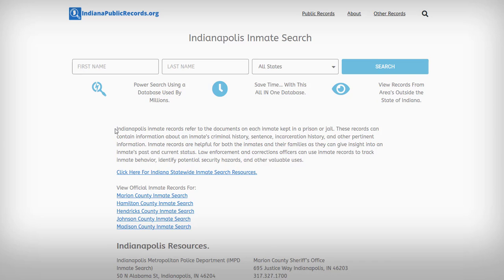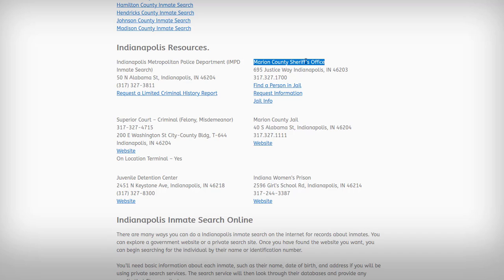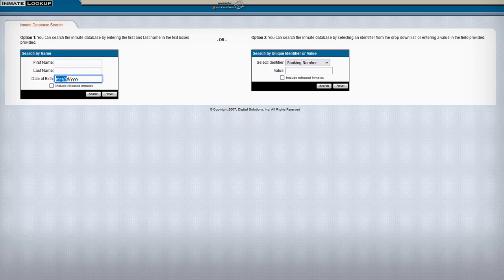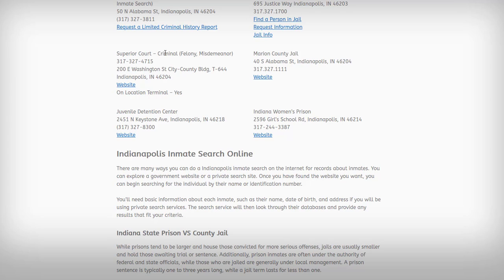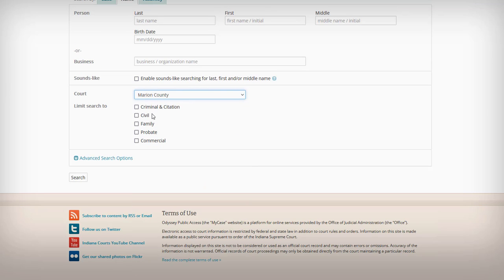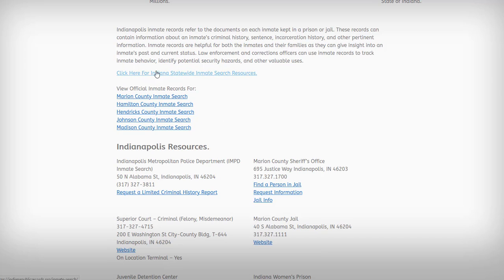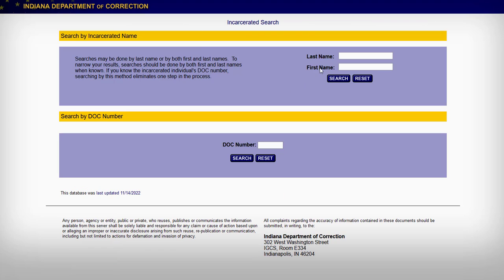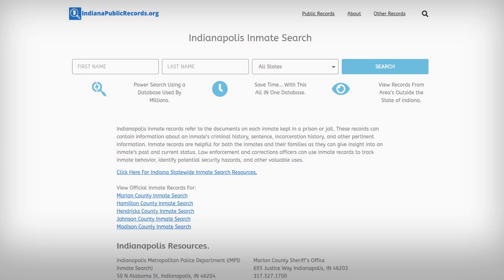Indianapolis Inmate Search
IN Statewide Inmate Search at
Other Counties and Cities In Indiana: